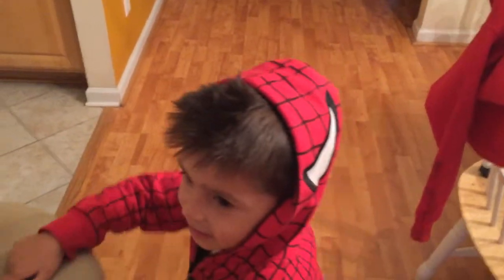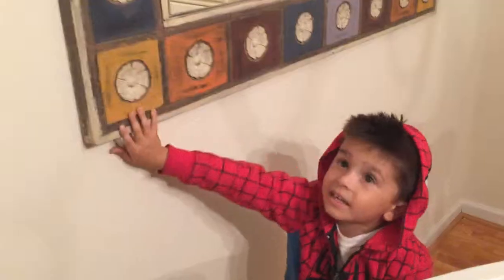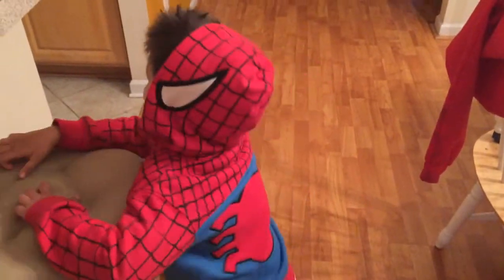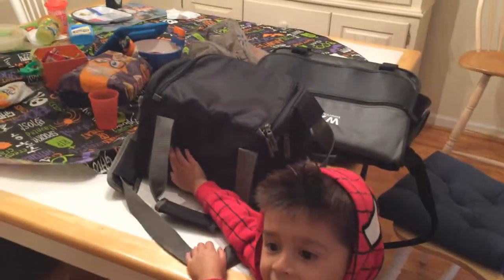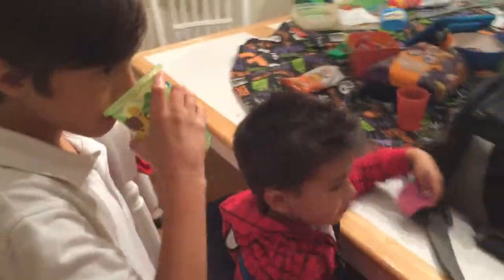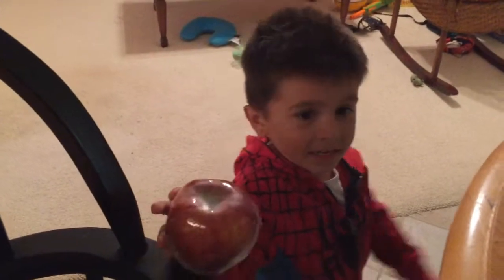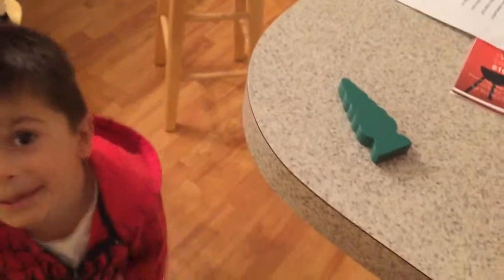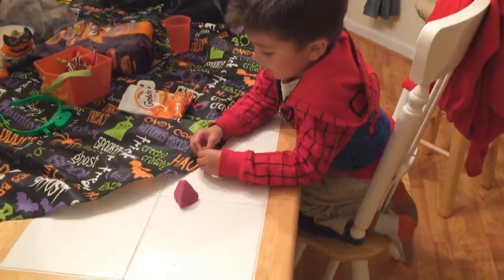Dylan Shape Scavenger Hunt